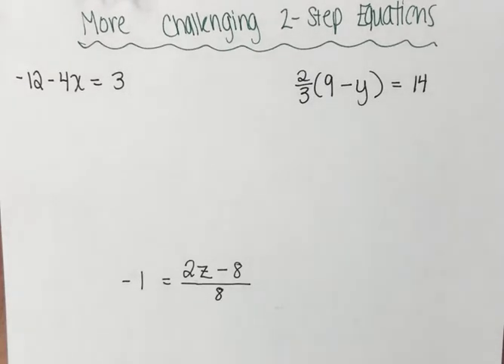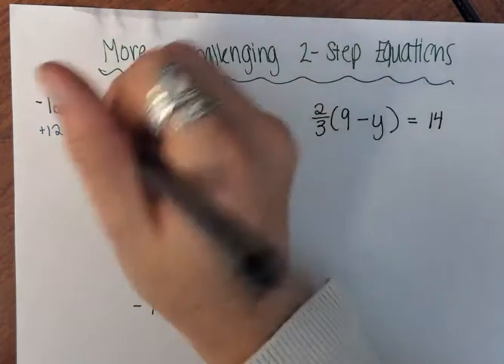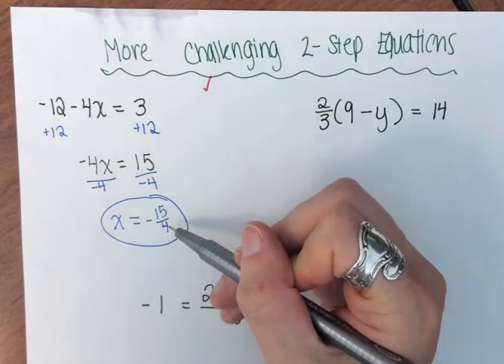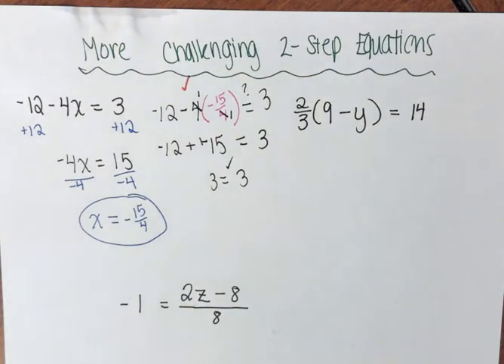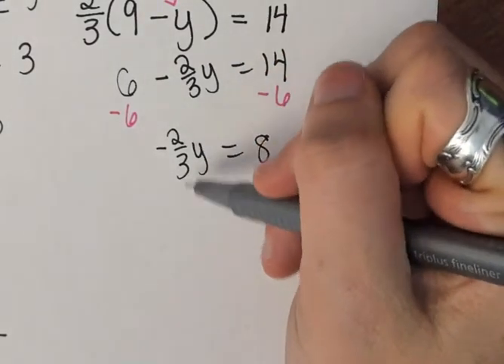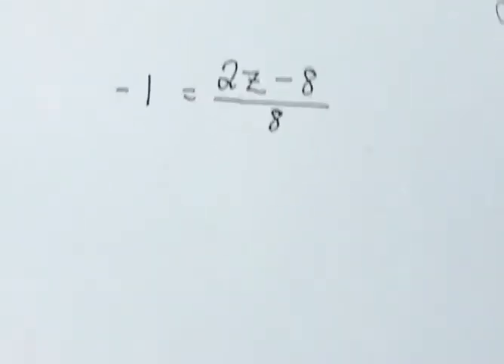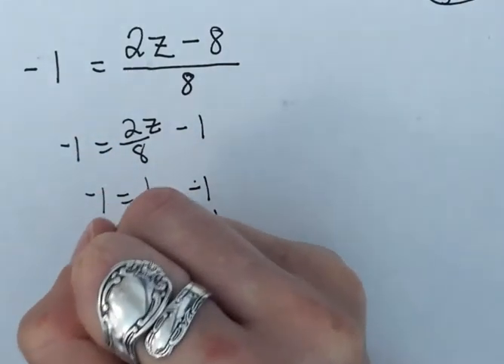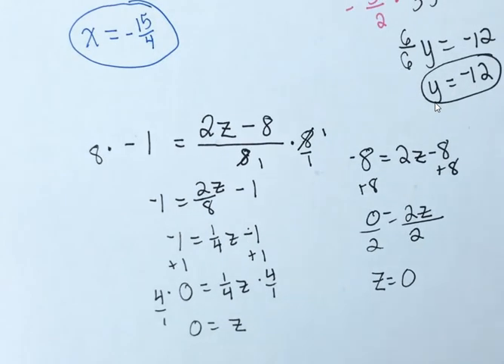Two Step Equations